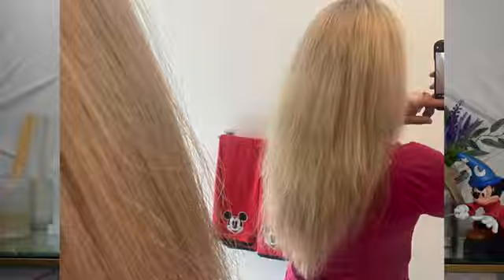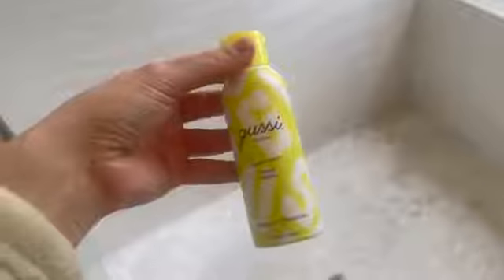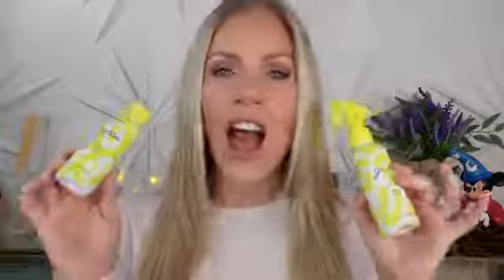At-Home Keratin Treatment review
See for yourself why our At-Home Keratin Treatment became an absoulte staple in @ShannonFord 's haircare routine 💛